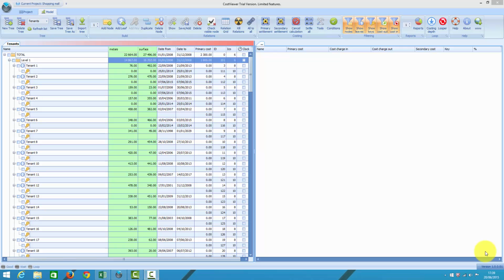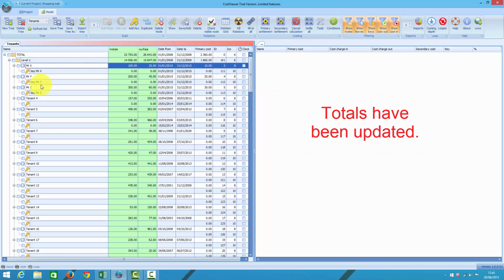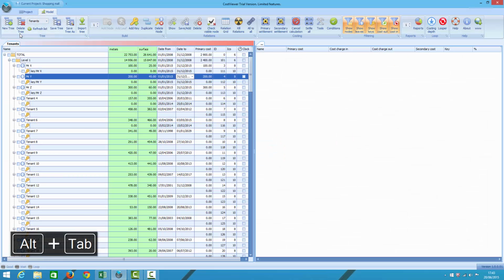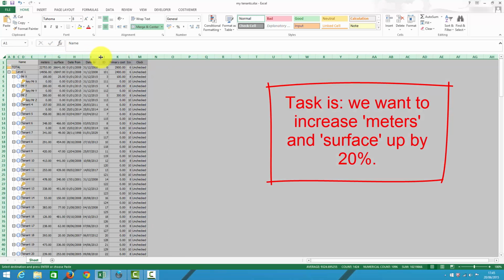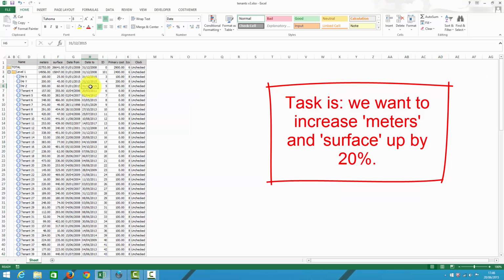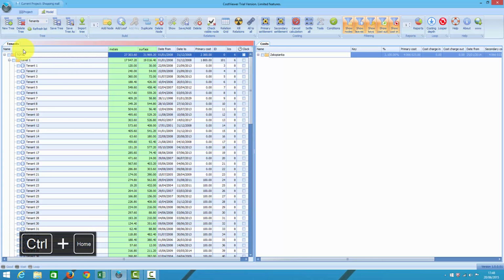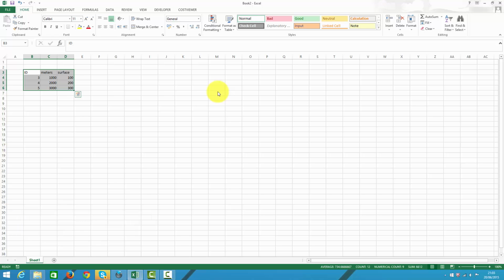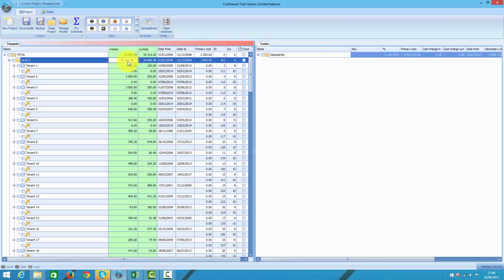Importing values.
In this tutorial I am going to show you how to import values into already existing tree.